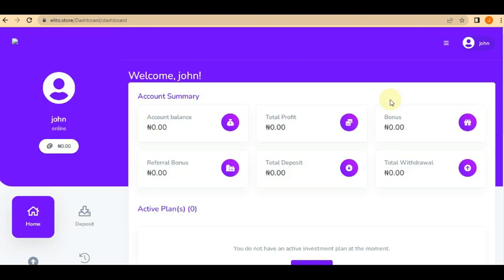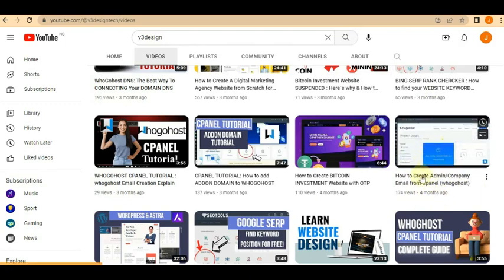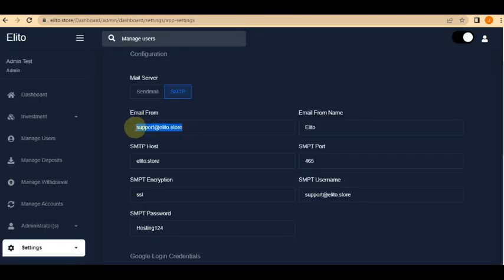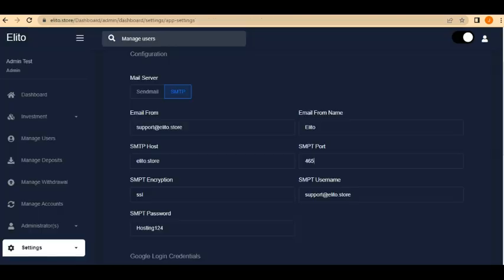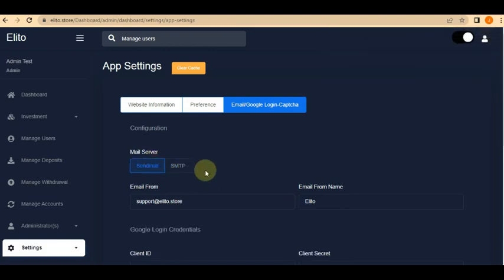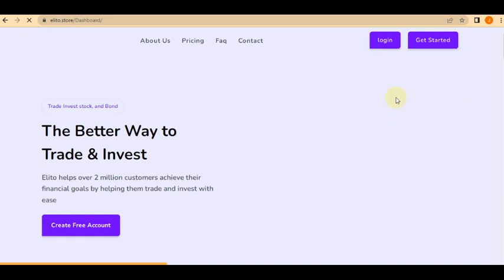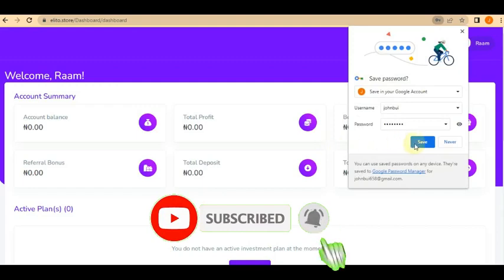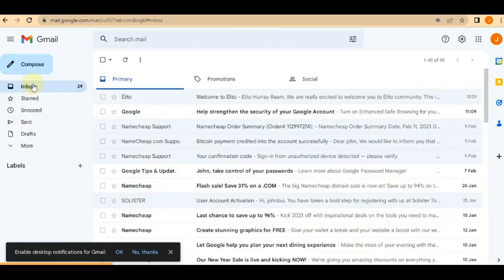How to Set up Email & SMTP on Online Trader Script/Website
creating a website with online trader Investment script can be tasking and fixing your SMTP and your MAIL SENDER are also another problem.
This video will guide you on how to properly install and setup onlinetrader on a cpanel account or any other online server

Download Online Trader Scripts

You will learn how to create a bitcoin investment website with admin and end user so that people can successfully invest on your website.

Features
Complete solution for a HYIP investment platform.
Admin and user profile management with advanced control.
Accounting system to maintain user account balance separately.
Deposit, withdraw & investment feature for investors.
Manage investment scheme with various option.
Built-in Referral tracking (one level) with commission system.
Rewards options on deposit and new signup.
Most popular currencies and automatic and live exchange rate.
Advanced settings for Application management.
Advanced search and filter option for listing.
Add charge or bonus to user accounts.
Manually review and approve transactions.
Integrated Google reCaptcha v3, Tawk Live Chat.
Two-Factor Authentication (2FA) for all users.
Pre-build welcome / intro Page for website.
Complete management of pages and email templates.
Quick setup wizard for application setup.
Clean, modern, premium looking UI interface.